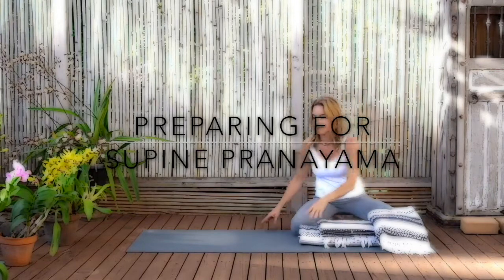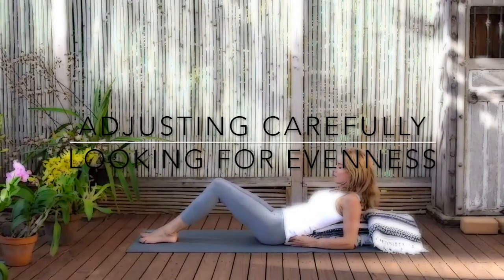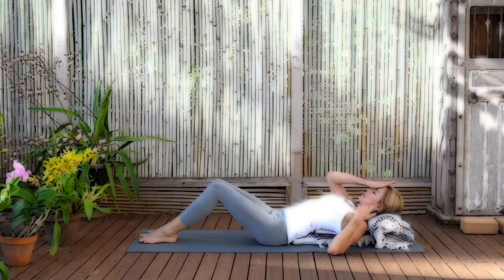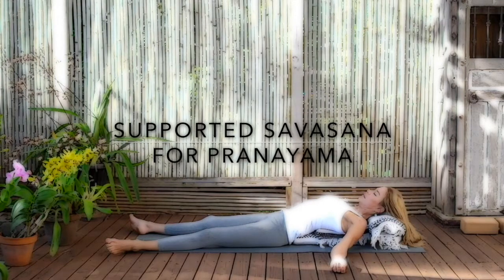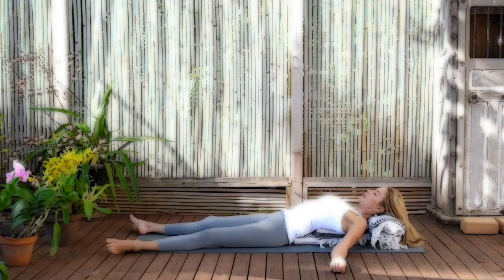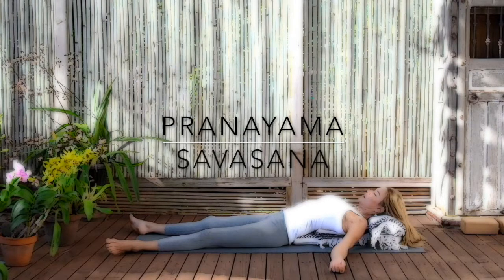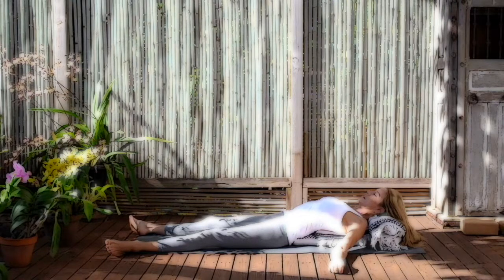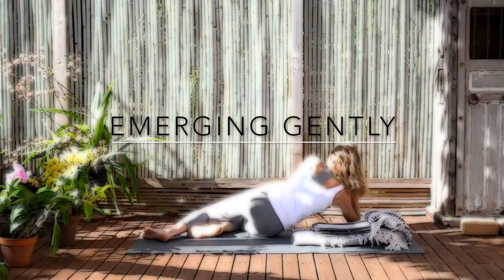Yoga Guided Savasana and Pranayama | 12 min | Cat de Rham | Online Yoga Teaching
Welcome to the beautiful mini-teaching and experience the profound relaxation of Savasana and the profound restoration of Pranayama. We start with a light Savasana drawing the senses inwards and relaxing the inner and outer body before shifting into a series of Viloma I (paused inhalations). Special attention is given to the brain cells and the particular importance of their pacification. Moving into Oneness. Resting as That. Made with love. x Cat